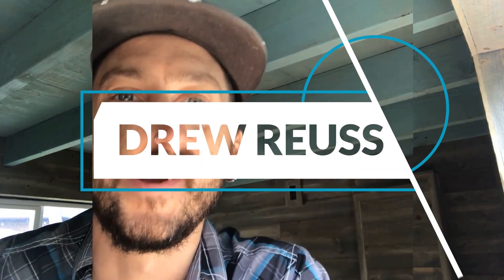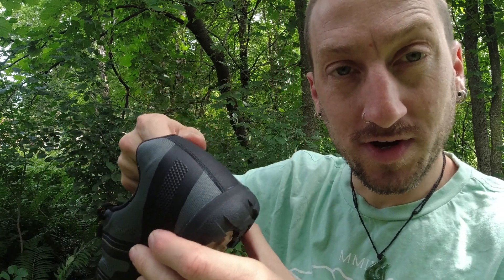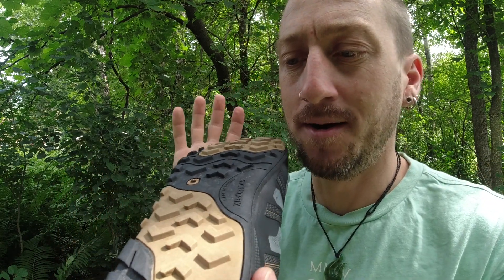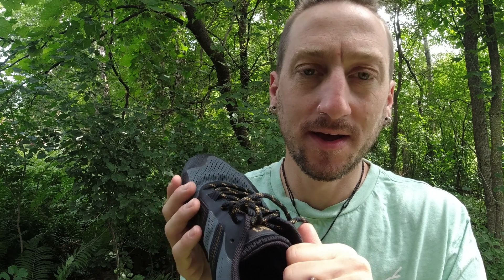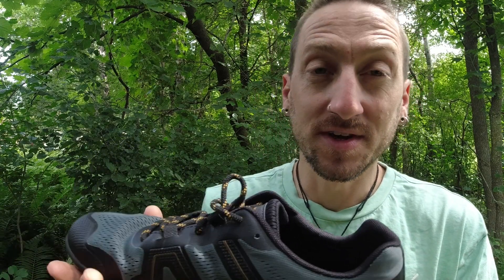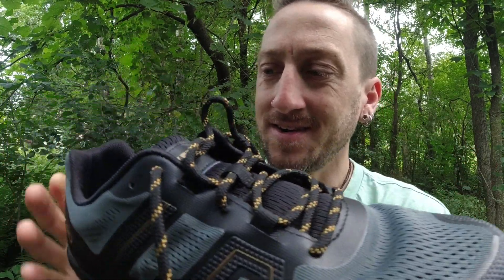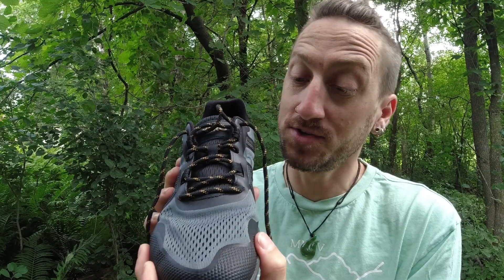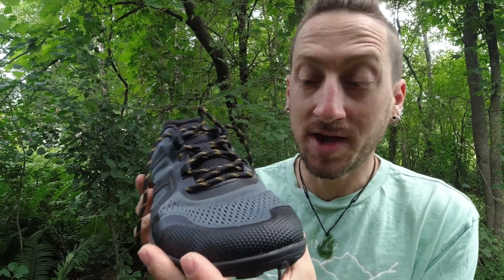Mesa Trail II - Xero Shoes Review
These shoes are pretty awesome.  If you are looking for an excellent barefoot style hiking shoe or trail runner these would be a great option.  I was sent these shoes in exchange for an honest review and am very satisfied with how they performed.

In this video, we'll be testing the new Xero Shoes and giving you our honest review!

Xero Shoes Mesa Trail II are a new brand of hiking boots that are perfect for people who want to go hiking but also want to stay comfortable and stylish feel connected to the ground. We'll be testing the boots on the Mesa Trail II and giving you our thoughts on them.

 If you want to pick up a pair or browse around for something else from their site you can use my affiliate link and I'll get a little commission that helps keep this channel u and running.  Thanks for checking out the review and click the link below if you like what you see!